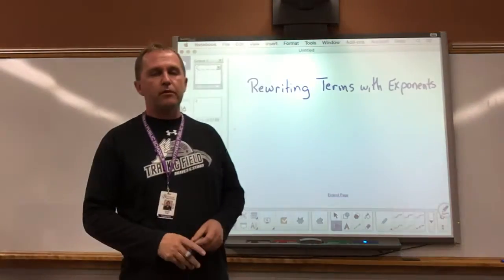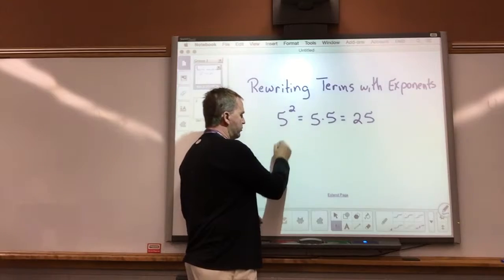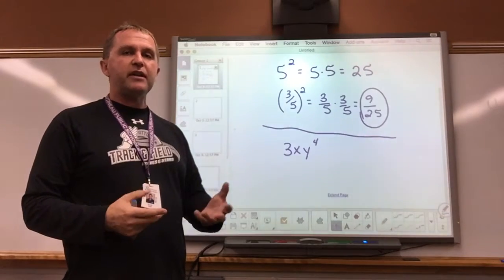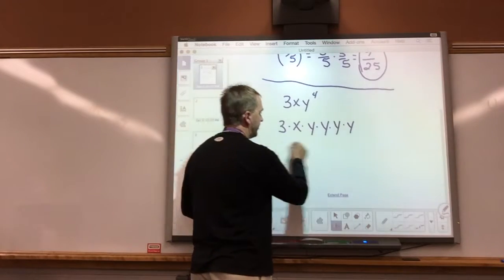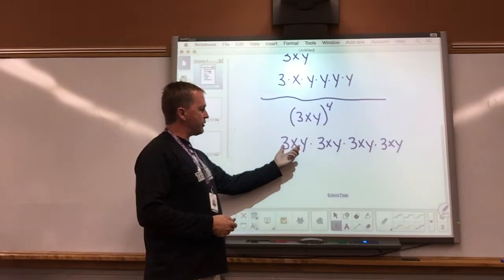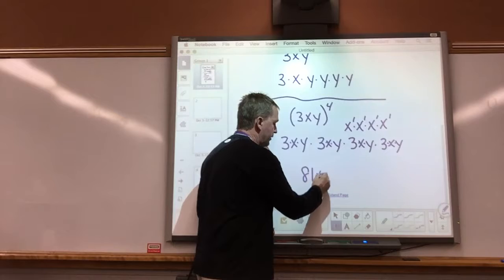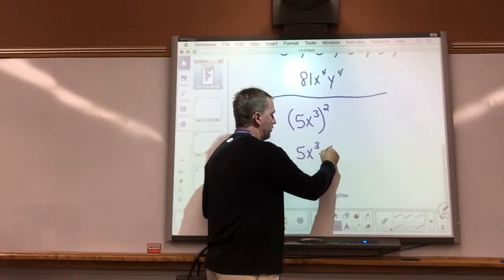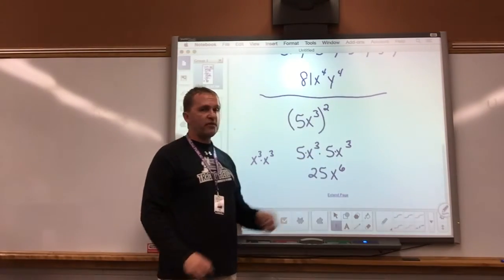Simplifying Exponents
This video helps students to simplify exponents and really understand what the powers represent in each expression.  The video looks at rewriting expressions that have exponents and simplifying those expressions.